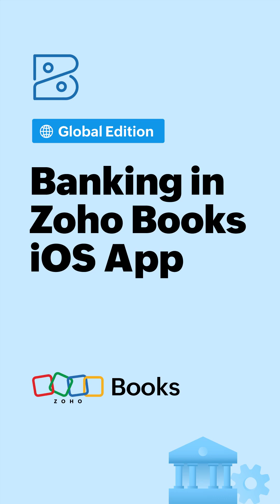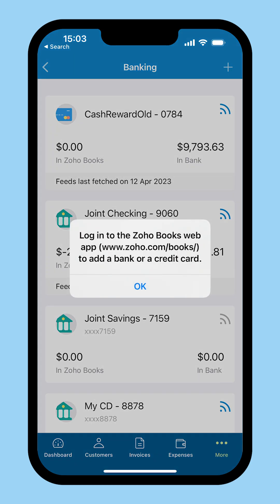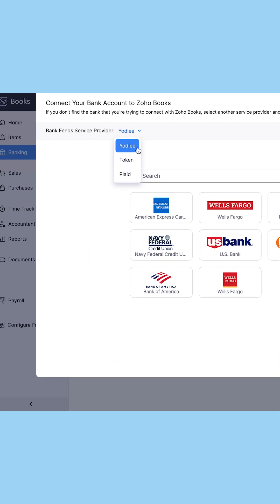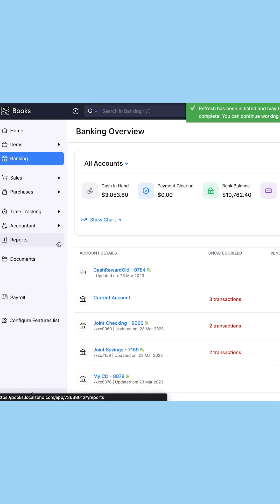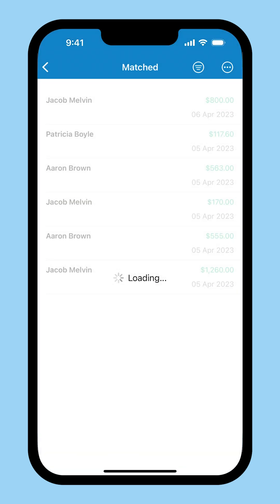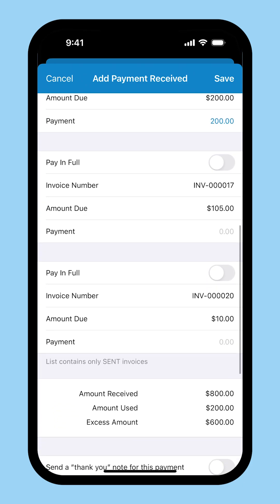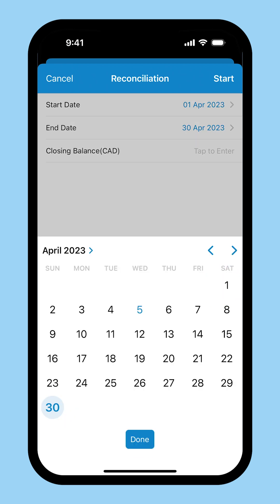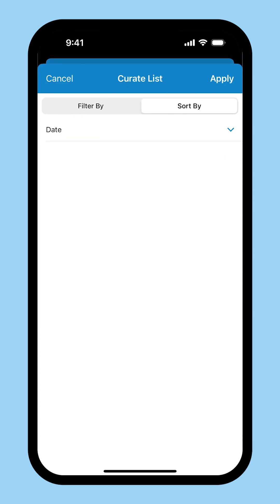Performing Banking Functions in Zoho Books - iOS App (Global Edition)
In this video, we will see how banking in Zoho Books can be used extensively from your iOS device.